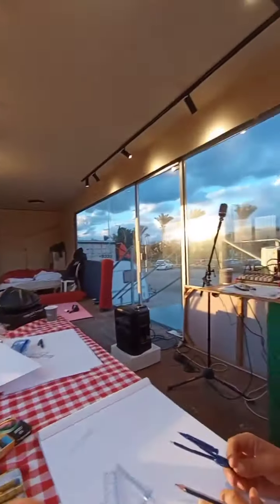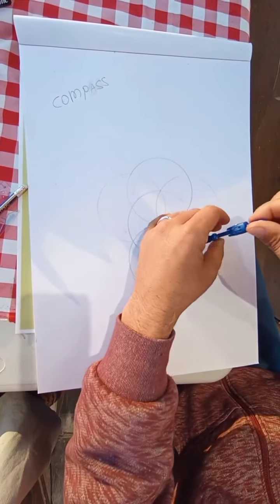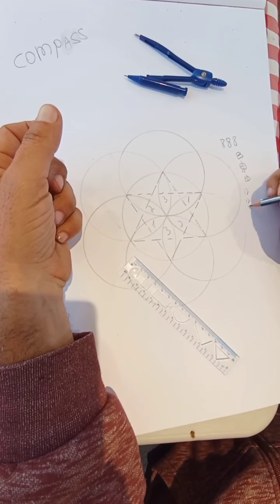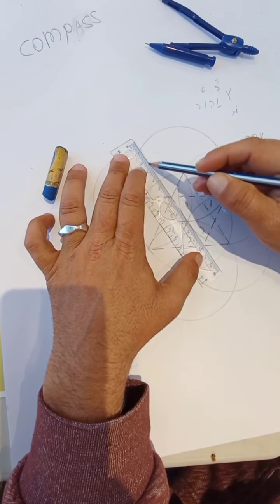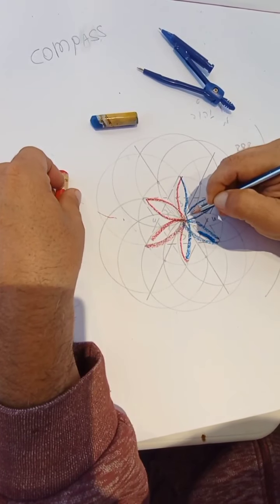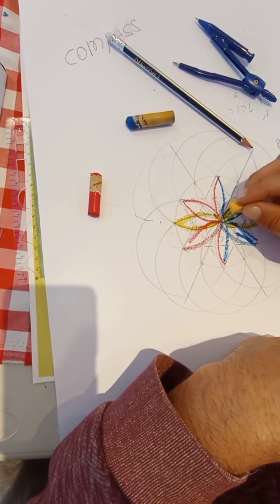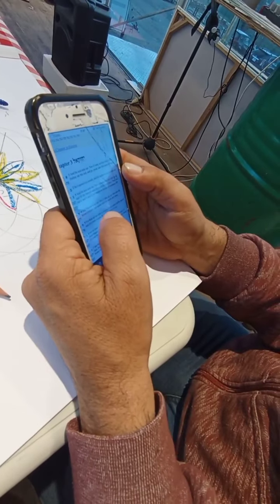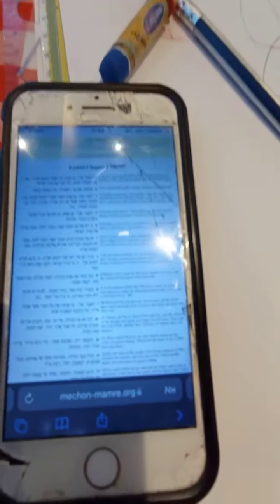Learn to Get out of the 666 the ￼Saint and devil￼ in couple of minutes